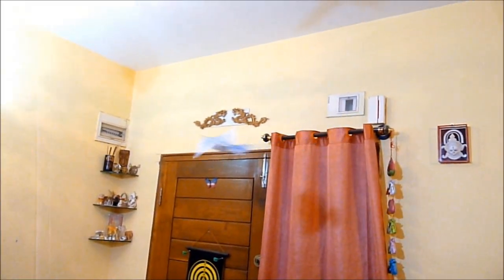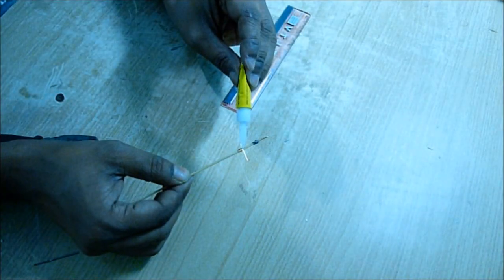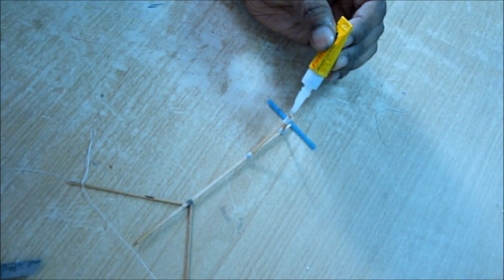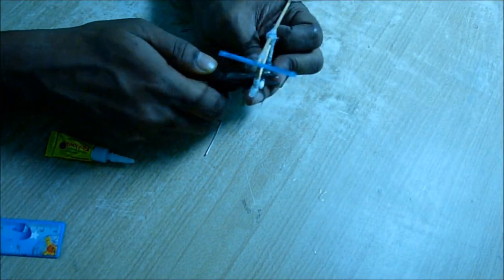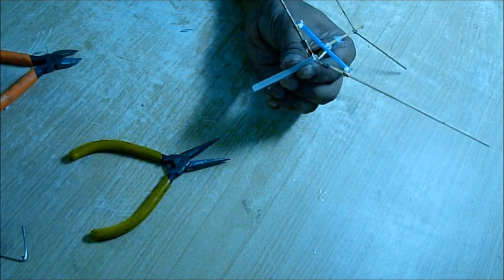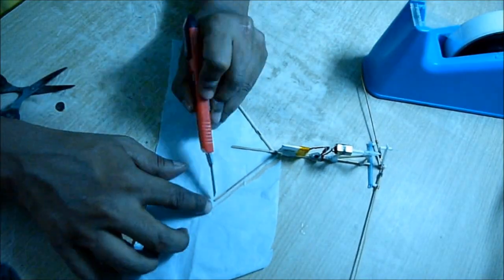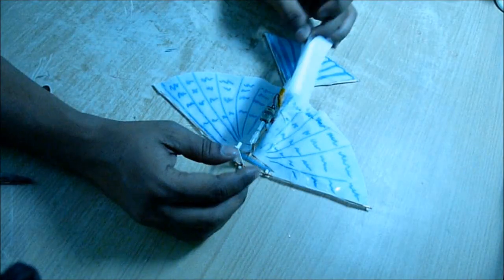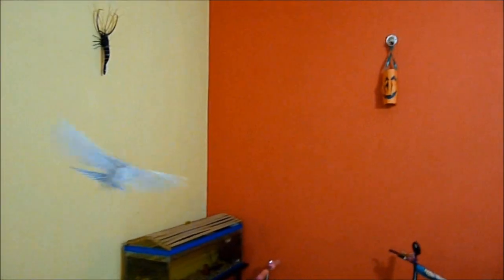How to make a string guided flying bird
Here is step by step instructions on the construction of a cotton string guided flying bird. It is a kind of ornithopter. There are some rubber band powered ornithopter, which can fly for only few seconds in open space. But this one is battery operated and string guided so can fly for much longer time inside house and looks very cool.